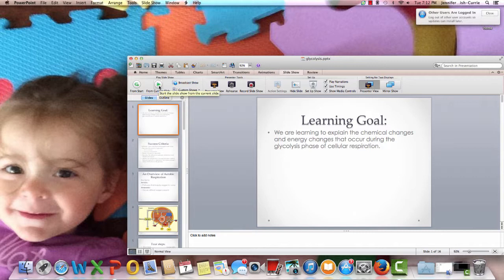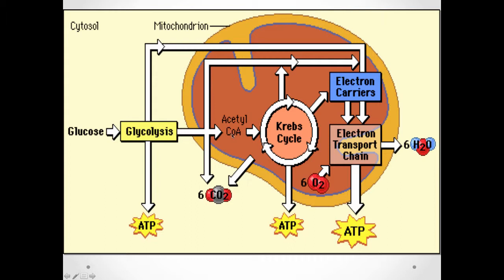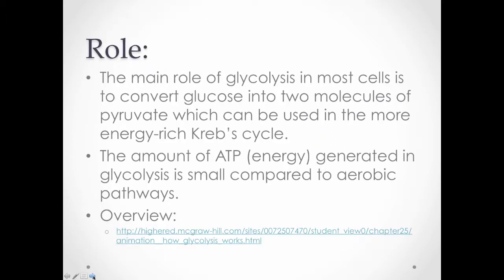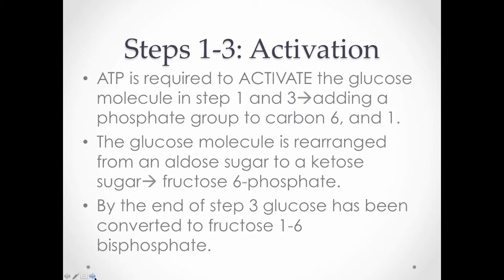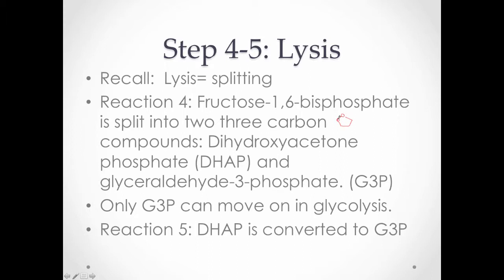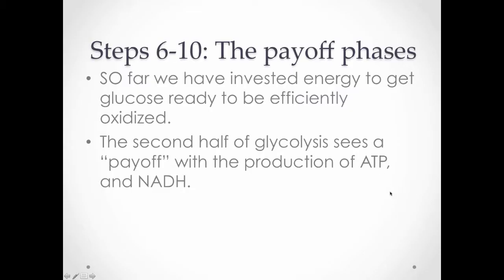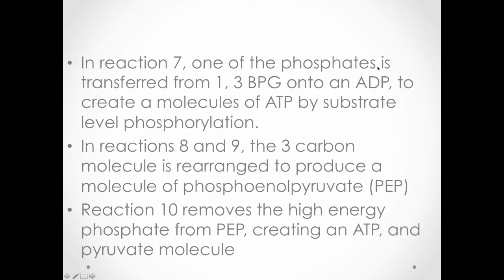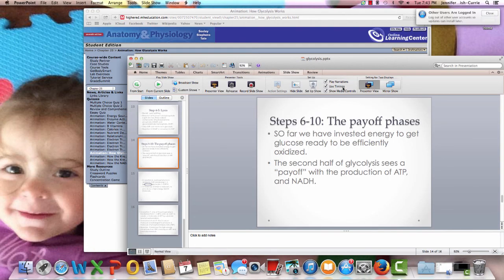Sugar Metabolism Part 1: Glycolysis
Table of Contents:

00:11 - Learning Goal:
00:38 - Success Criteria
02:05 - An Overview of Aerobic Respiration
03:02 -
04:15 - Four steps:
05:18 - Glycolysis
05:20 -
07:22 - Role:
08:00 - Net reaction:
08:23 - Role:
10:18 - Role:
10:33 - Net reaction:
10:46 - Net reaction:
10:51 - Steps 1-3: Activation
12:10 -
13:15 - Step 4-5: Lysis
17:32 - Steps 6-10: The payoff phases
17:37 - Steps 6-10: The payoff phases
18:32 -